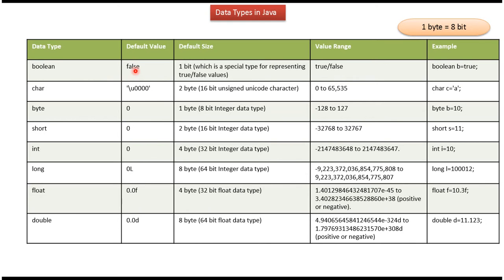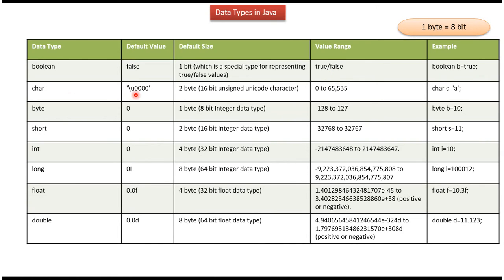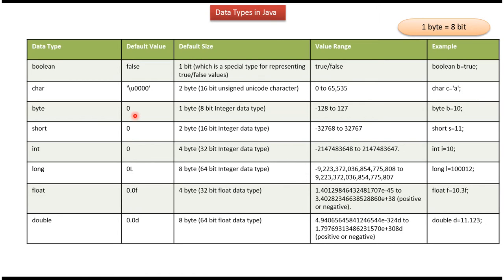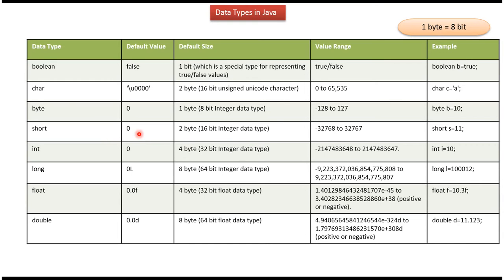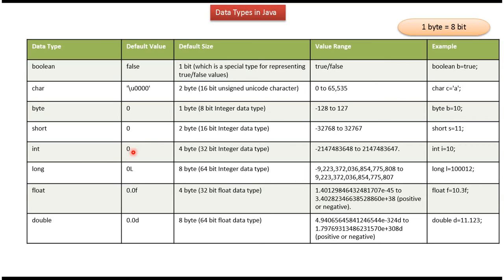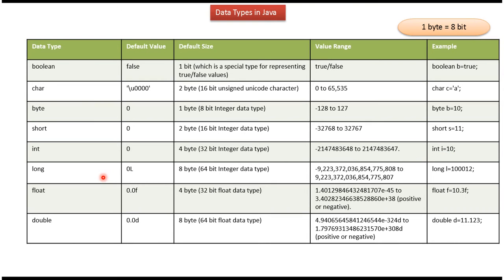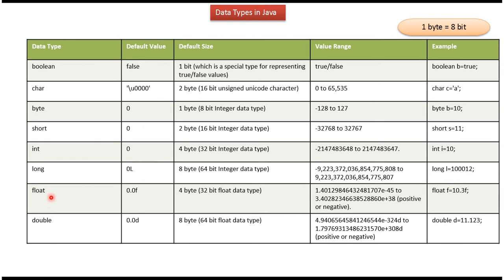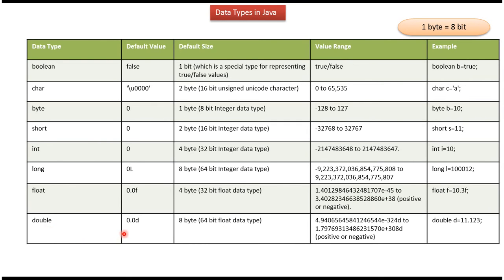Java Data Types Comparison Table: Explained Simply | Java Tutorial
Welcome to our Java tutorial where we explore Java data types presented in a table format! In this video, we'll provide a comprehensive overview of Java data types using visual tables for easy understanding.

Java data types are fundamental concepts in programming, defining the types of data that can be used in Java programs. In this tutorial, we'll cover the following topics:

- **Primitive Data Types**: Explore `byte`, `short`, `int`, `long`, `float`, `double`, `char`, and `boolean` data types, detailing their sizes, ranges, and typical use cases.

- **Reference Data Types**: Learn about reference types such as arrays, classes, interfaces, and strings, and understand how they differ from primitive data types.

- **Visual Tables**: Visualize Java data types in tables, making it easier to compare and understand the characteristics of each type at a glance.

By the end of this tutorial, you'll have a clear understanding of Java data types and how they can be represented visually in tables to aid comprehension.

Let's explore Java data types in a table format and enhance our programming skills together! Happy coding!

Java Data Types (Table) | What are Java Data Types? | Java Tutorial